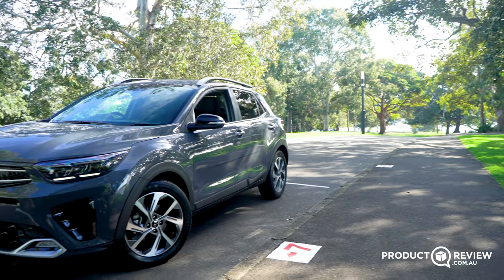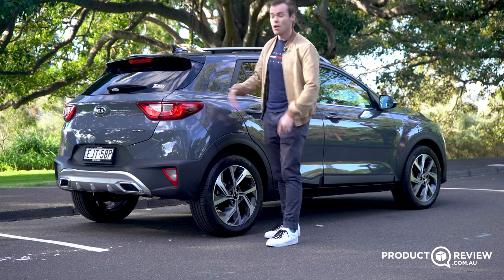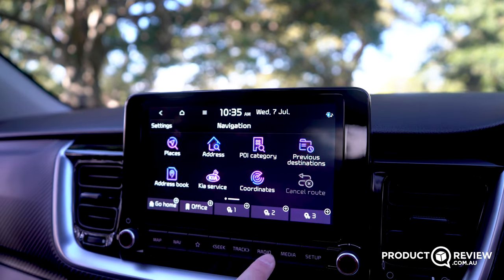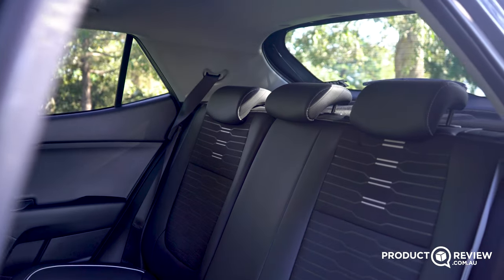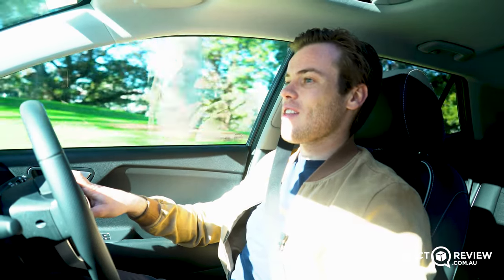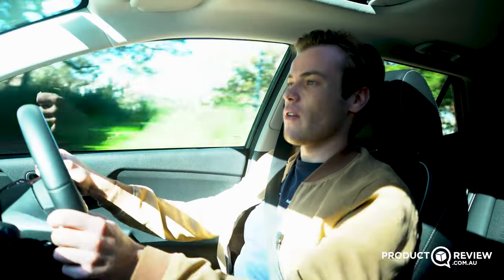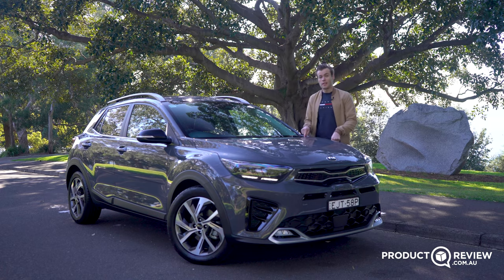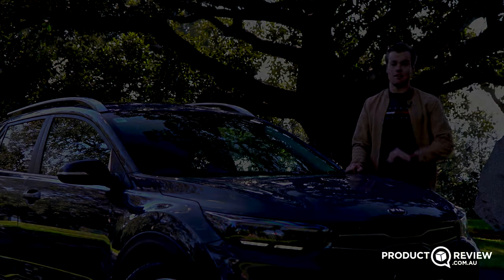2021 Kia Stonic GT Line Review | Kia's smallest SUV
This is Kia's smallest SUV, and it's apparently 'Insta-worthy'. Cameron takes this little SUV out for a drive, and finds out if this would make a good first car, or even as an inner-city daily driver. For all the info about exterior and interior features, and what this baby SUV is like to drive, check out this review.

Skip to your favourite parts:
0:00 Intro and Price
0:32 Exterior
2:03 Boot Space
2:47 Interior
4:42 Back Seats
5:19 Warranty, Servicing and Fuel Costs
5:57 Driving Impressions
10:21 Should you buy one?